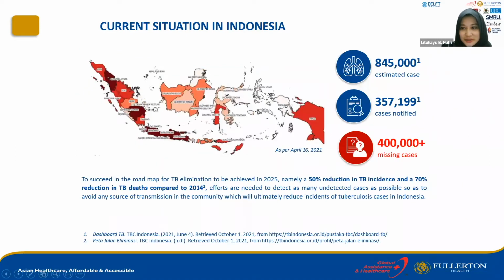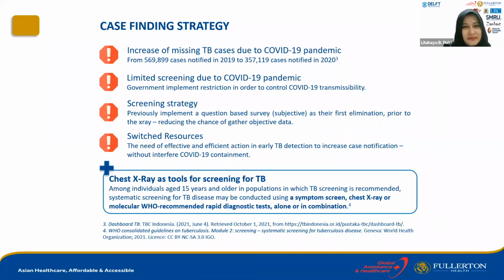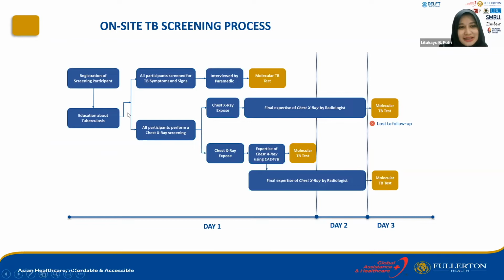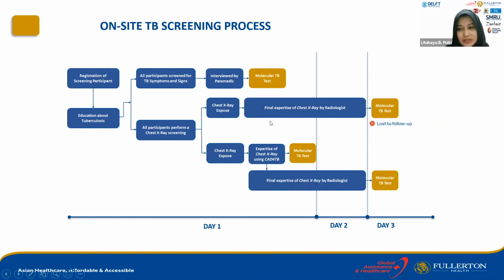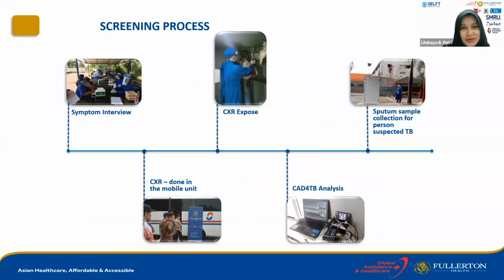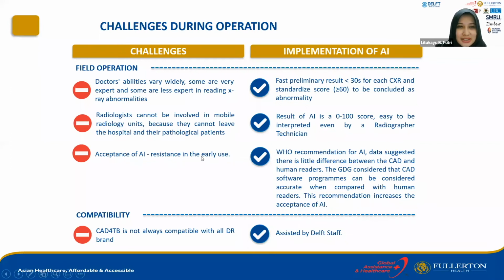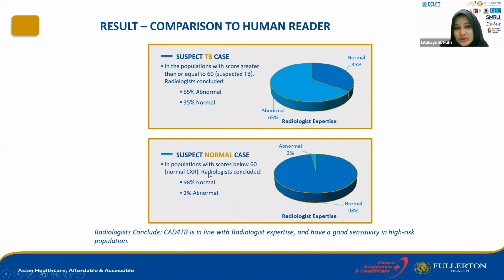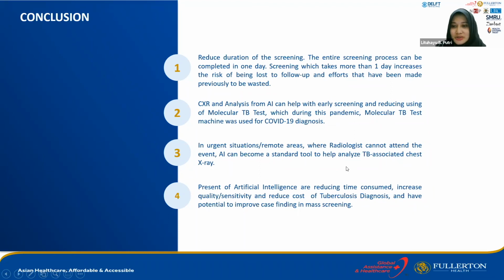Utilization of CAD4TB for mass and remote TB-screening in Indonesia - Dr. Lituhayu B. Putri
Recorded from the Applied AI for TB-screening in various settings webinar on the 14th of October 2021, organized by Delft Imaging